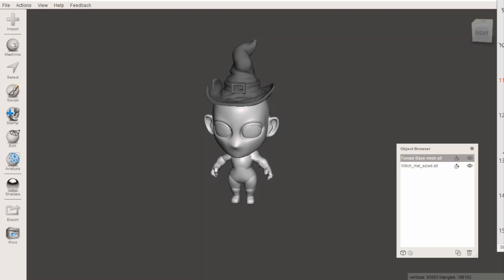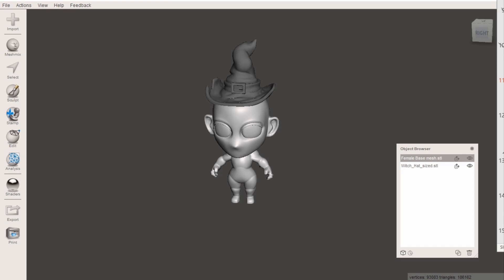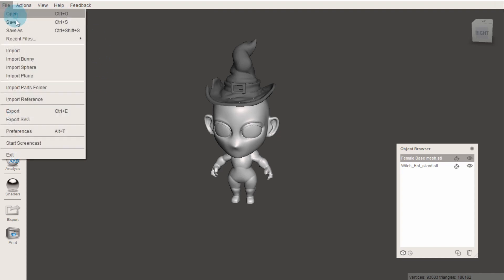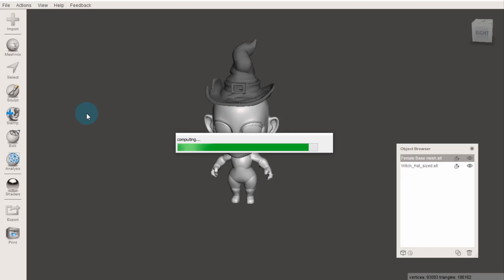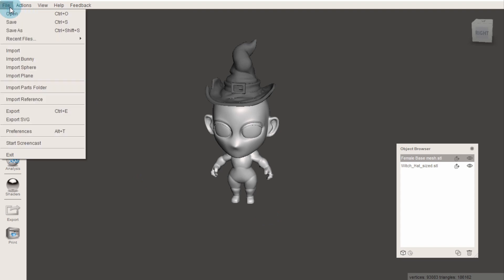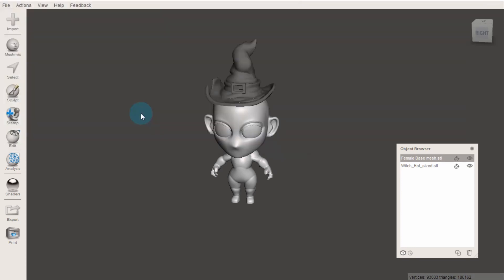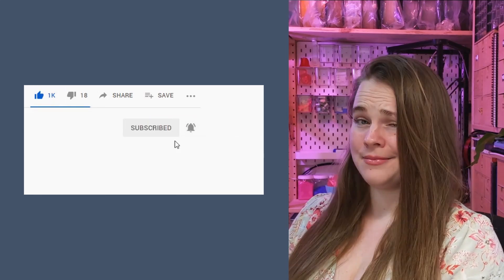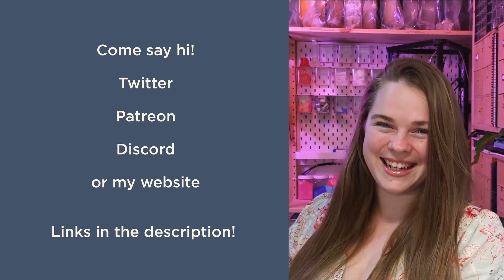Meshmixer | How to save for editing and 3D printing | ⚡ Quickie ⚡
This short and sharp demo shows you how to save your document so that you can edit it later, or export it for 3D printing from Meshmixer.

It was part of a series I was commissioned to make for The Edge at the State Library Queensland, and makes up a small part of a full course demonstrating the process of 3D printing from beginning to end.

Links

And if you have any questions, or you just want to hang out, you can find me here: